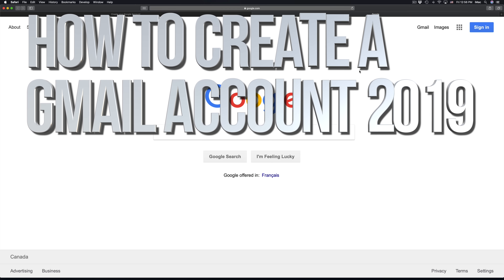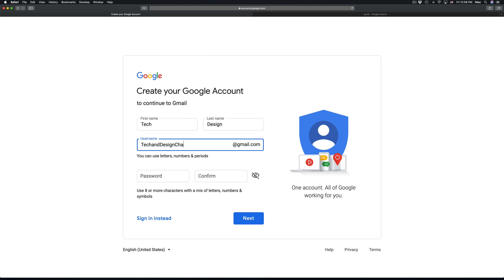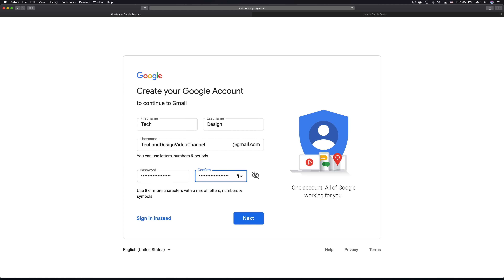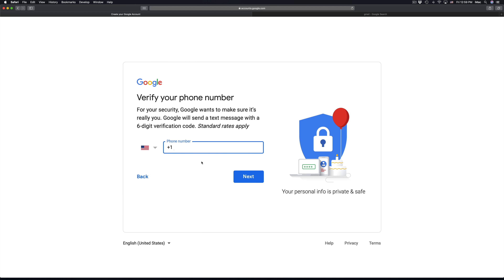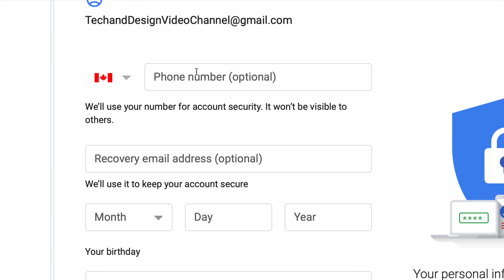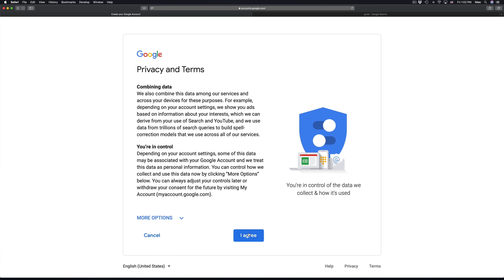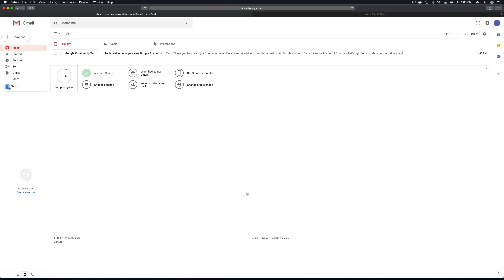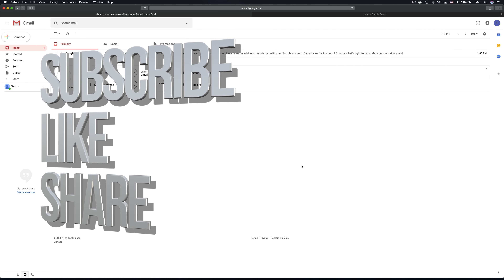How to create a Gmail Account | 2019 | Mac & Pc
Google account